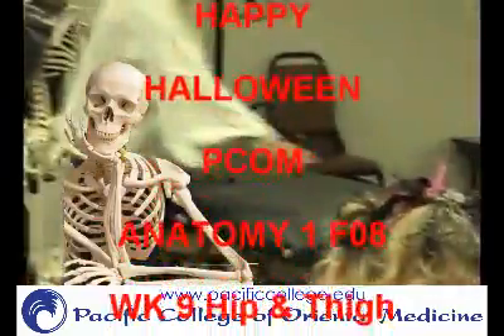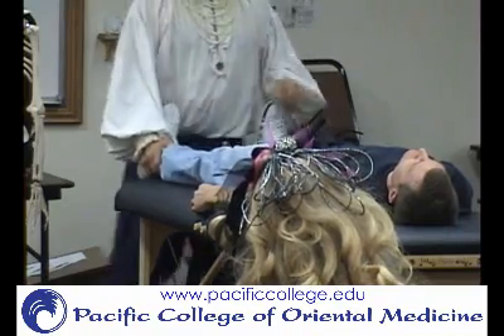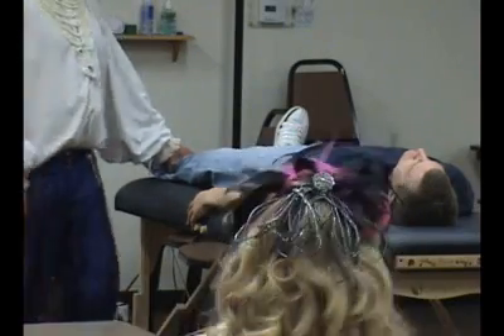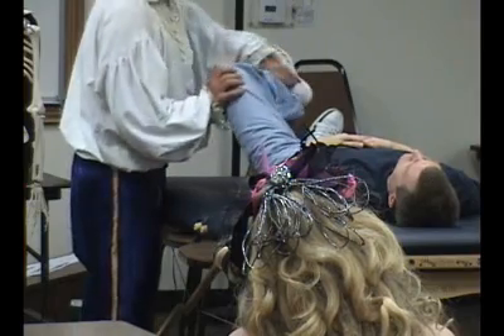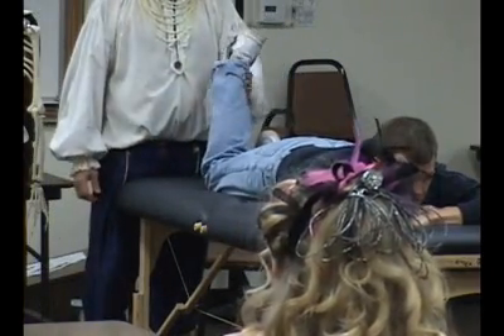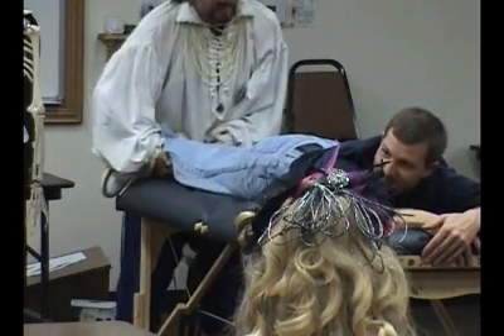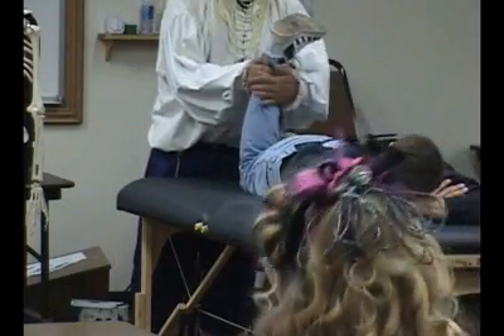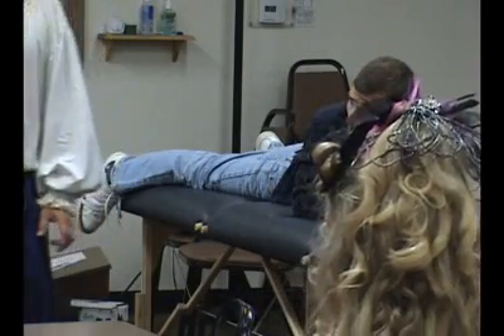Anatomy 1 F08 Hip and Thigh Muscles P11 Muscle Testing